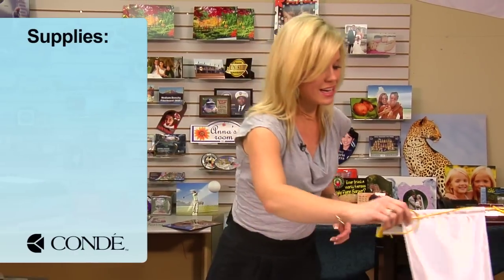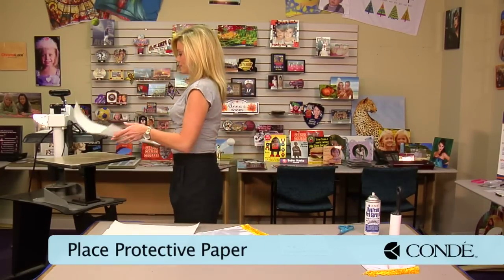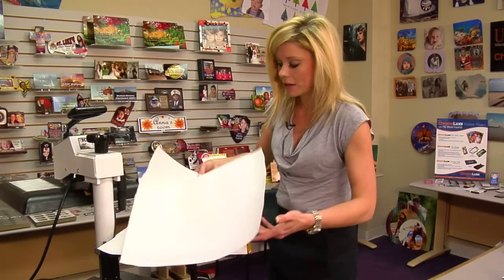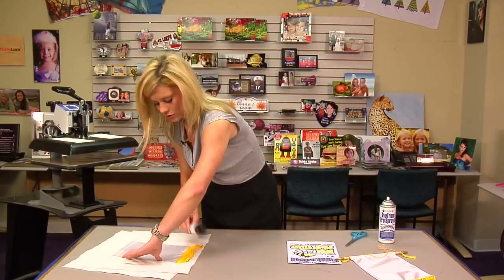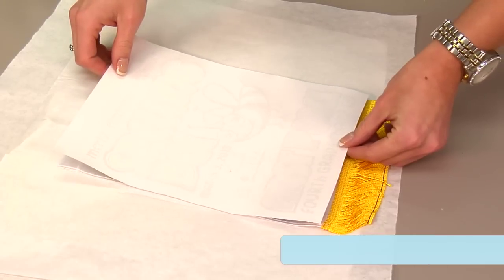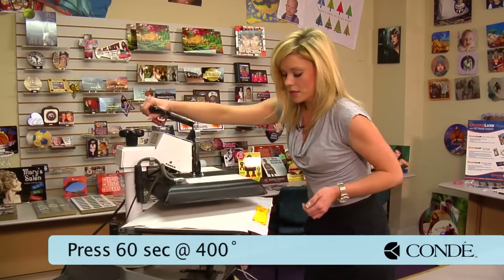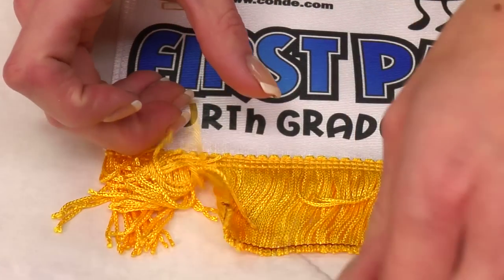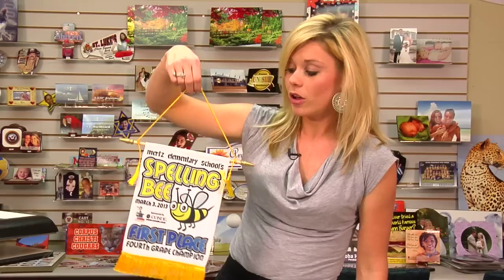Adding Dye Sub Images to the Bantam Banner -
Here we have Brittany Anderson, from Conde Systems' tech support team, who shows how to add images to the Bantam Banner flag. She is using sublimation transfers printed on TexPrint-R sublimation paper with a Ricoh e7700N printer using Sawgrass® SublJet-R™ sublimation inks and a George Knight® DC16 combo heat press.

This video applies to the following part numbers at conde.com: B4241